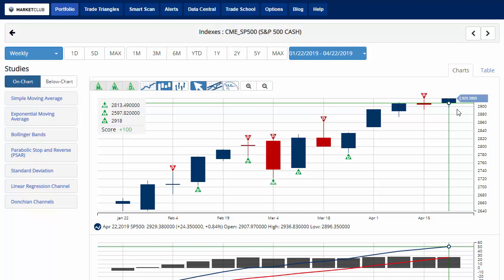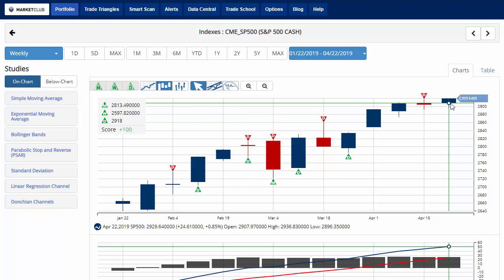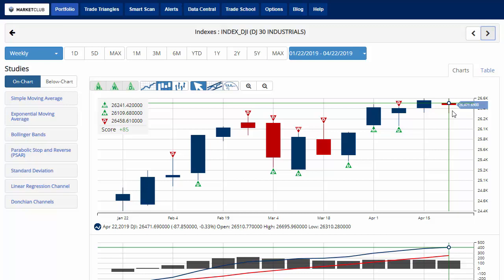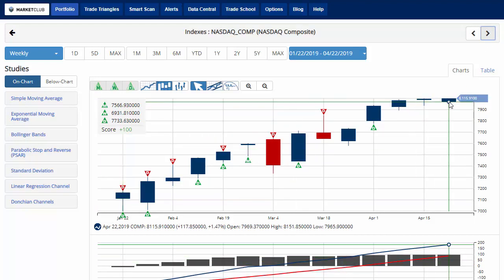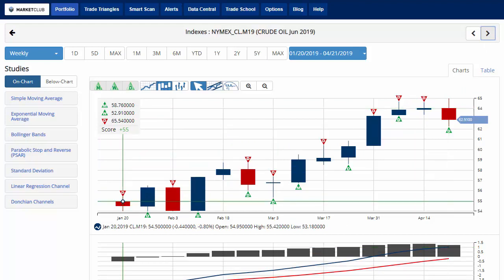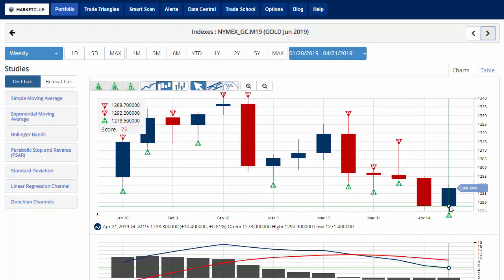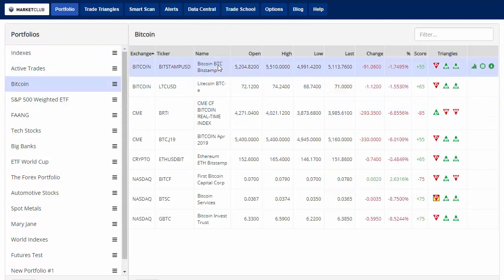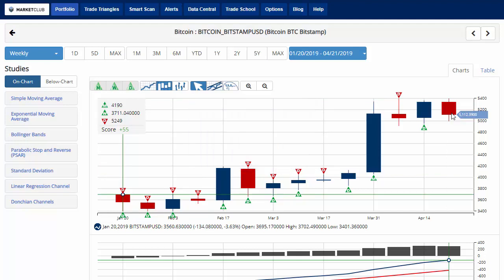Market Stalls At The End Of Record Week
Hello traders everywhere. Stocks swung between small gains and losses Friday after figures showed the U.S. economy grew at a strong rate in the first quarter but the pace of consumer and business spending slowed. First-quarter gross domestic product was 3.2%, the Commerce Department said on Friday, topping the consensus economist estimate of 2.5%, according to Dow Jones. An increase in exports drove the increase. The better-than-expected print was driven by a rise in exports.

On a weekly level, the S&P 500 gained +.82% and was on track for another weekly advance. The S&P 500 sits just below Tuesday's record and is up 17% for the year. The Dow Jones Industrial Average also climbed 0.1% after entering the day 1.4% below last year's record but will finish the week in negative territory losing -.32%. The Nasdaq Composite dropped 0.1% and, as the S&P 500, was just below its record from earlier in the week and will post a weekly gain of +1.38%.

The U.S. dollar will back to back weekly gains with a gain of +.58% this week.

Crude oil prices tumbled more than 3% on Friday after U.S. President Donald Trump again pressured the Organization of the Petroleum Exporting Countries to raise crude production to ease gasoline prices. Oil will post a weekly loss of -2.06%.

Gold, on the other hand, will post a weekly gain of .98%. This may be a short-term bounce that won't last with a long-term downtrend still in place.

Bitcoin has failed to break above the $5,600 level and will lose -4.49% on the week bringing into play a new red weekly Trade Triangle that will trigger at the $4,912.00 level.

U.S. Dollar (ICE:DX): 96.74
Gold (NYMEX_GC.M19): 1,275.20
Crude Oil (NYMEX:CL.M19): 65.82
Bitcoin (BITCOIN:BITSTAMPUSD): 4,912.00